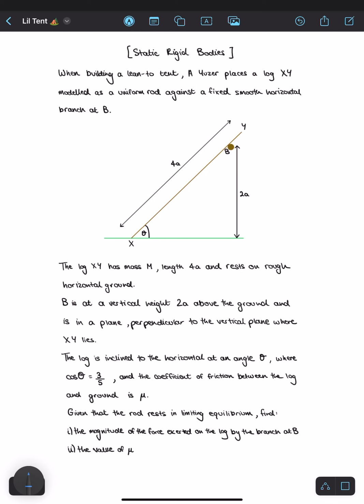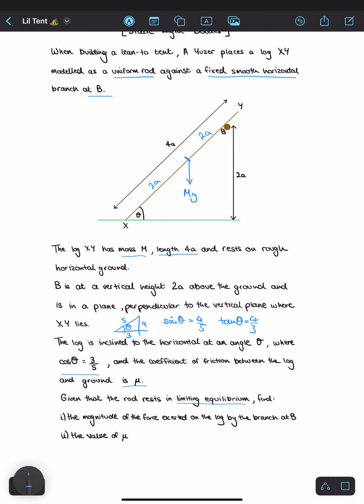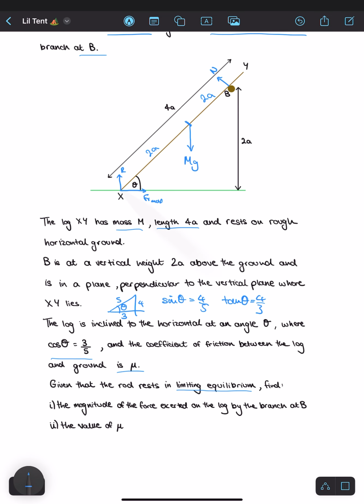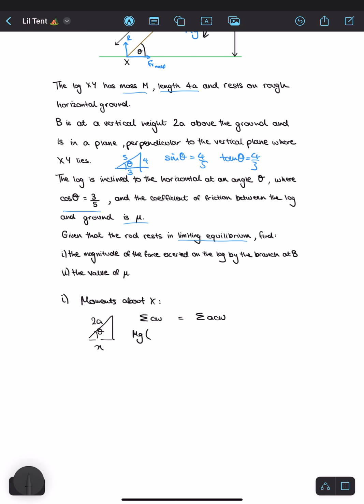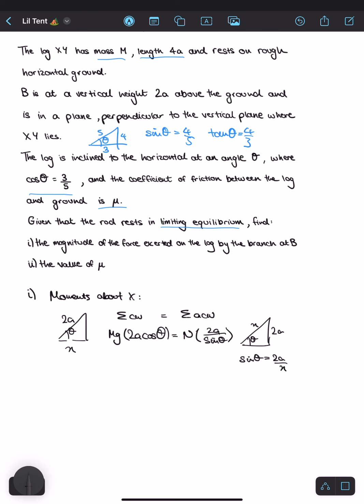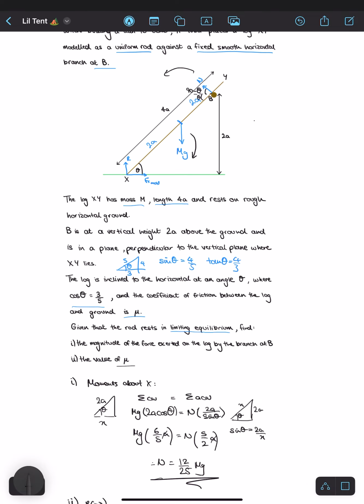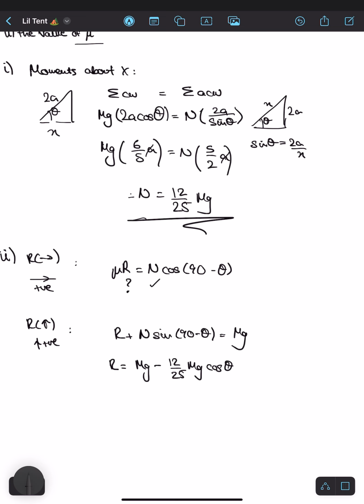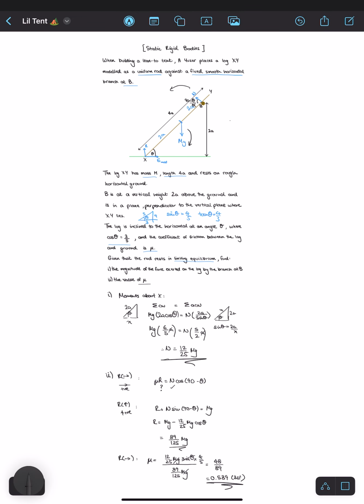Solving A Static Rigid Bodies Problem With Moments and Resolving Forces (Applied Forces)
I’m going to show you the method to tackling these types of rigid body problems! These are in the Applications of Forces modules and we will use moments to find missing normal reactions forces, and resolve forces vertically and horizontally to solve for missing values.

2 Things To Do:
- Take moments (if 2 points have unknown forces)
- Resolve forces (if one point has unknown forces)
That's it!